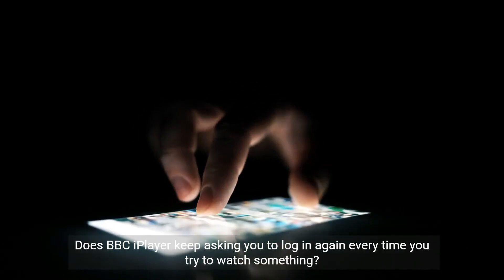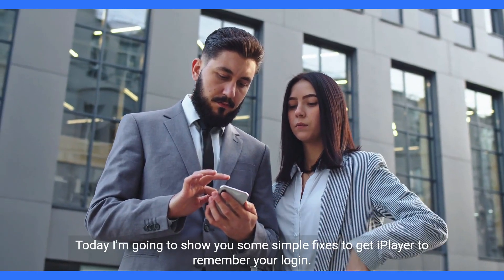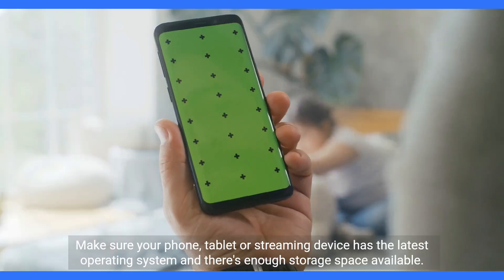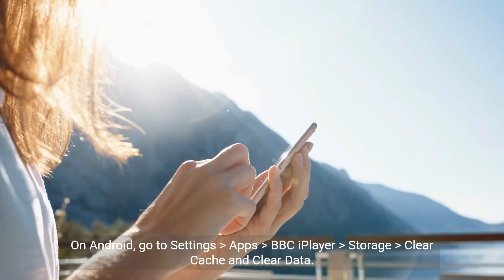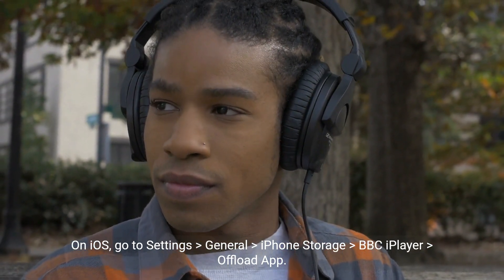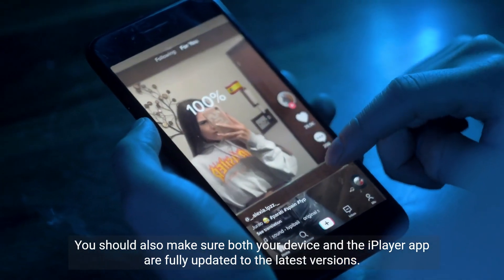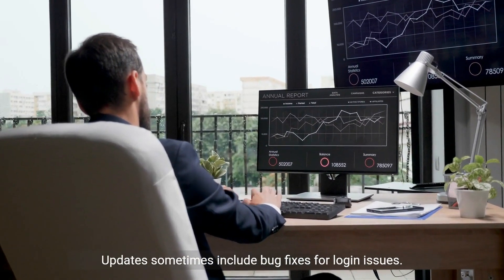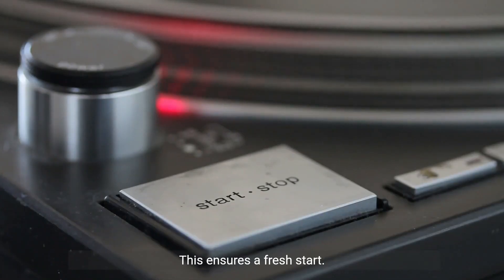How to Fix Bbc Iplayer Keeps Logging Me Out